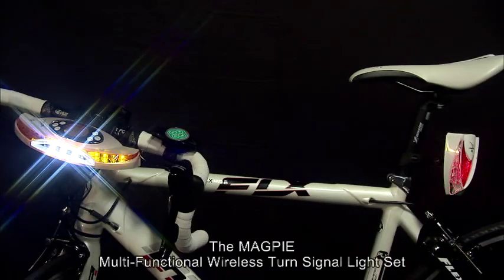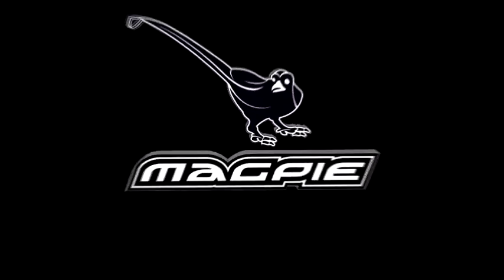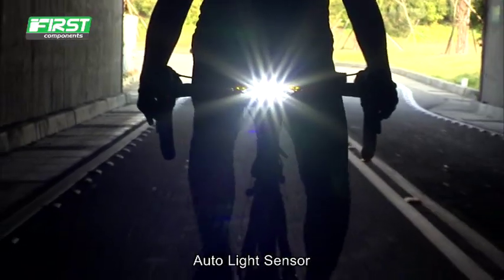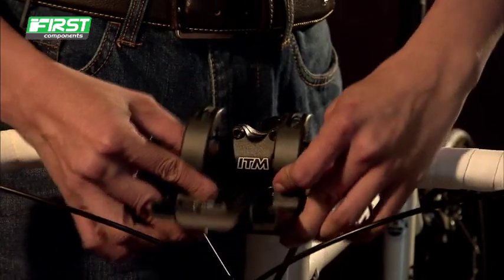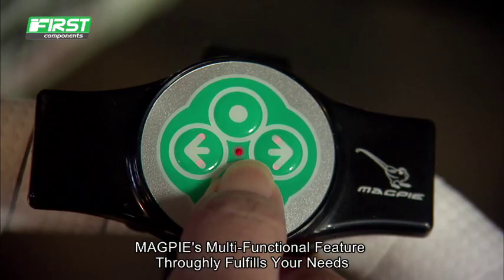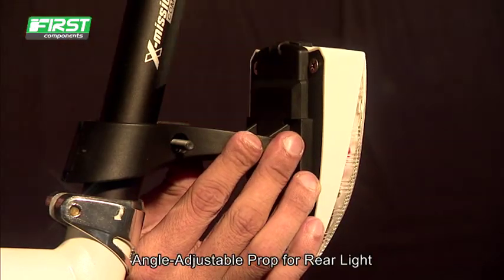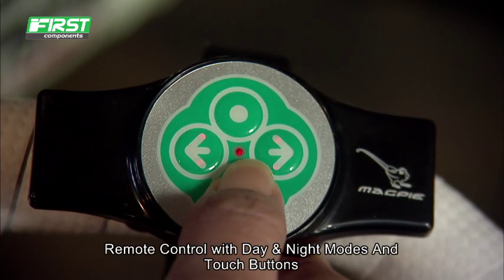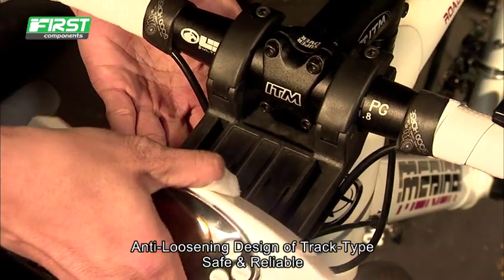Bike Lights for Night Riding (Wireless Powerful Illumination) | by MAGPIE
Combining Headlights and tail lights with warning lights along with left and right turn signals all in a wireless package. This is a unique product. It not only delivers enhanced safety but also includes all the main functions you would expect in a standard bike computer such as speedometer and odometer along with gradient incline measurement in percentages.

These Wireless Bike Lights are by MAGPIE, a FIRST Components' brand.